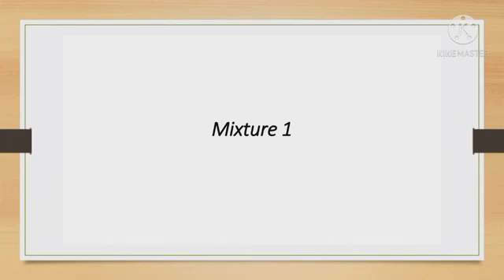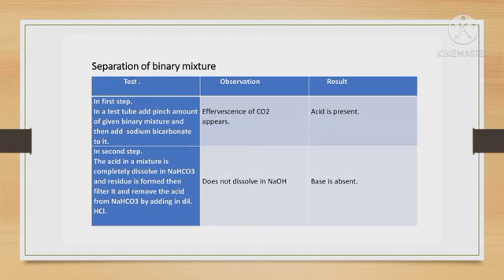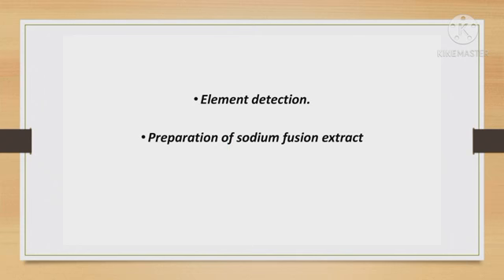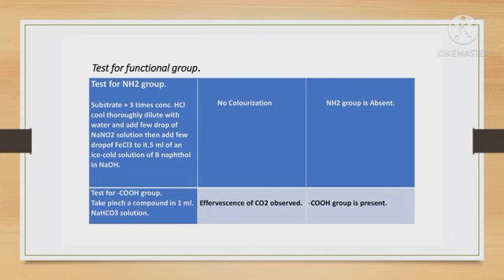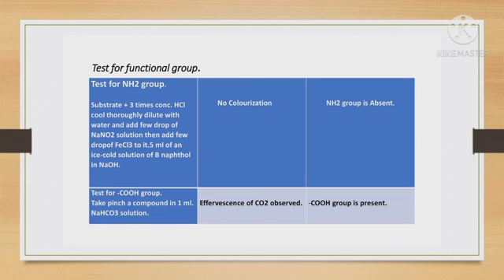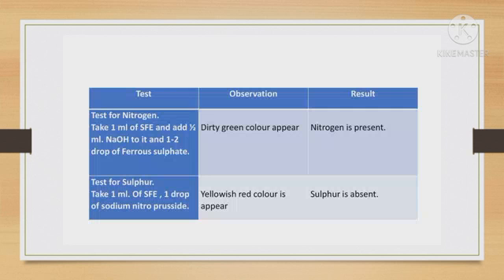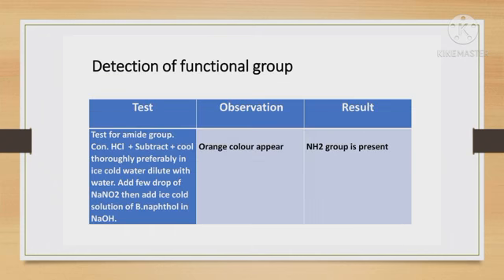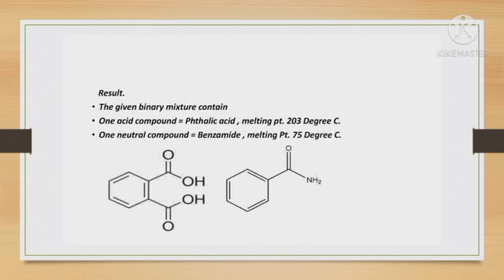Expt : Organic binary mixture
Practical Record